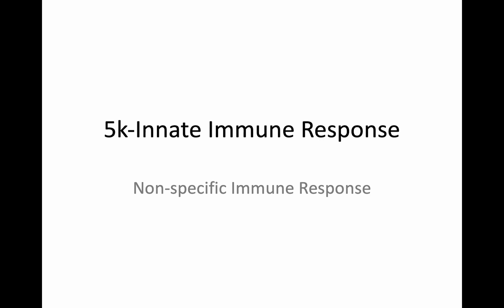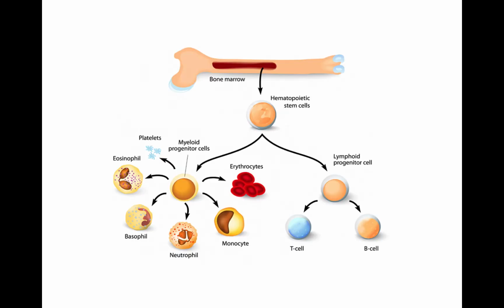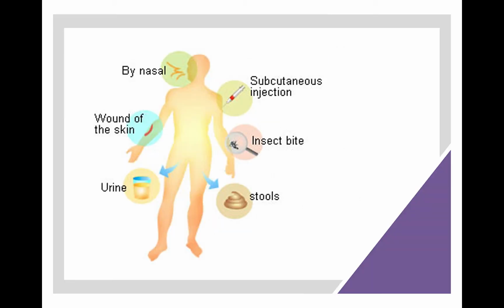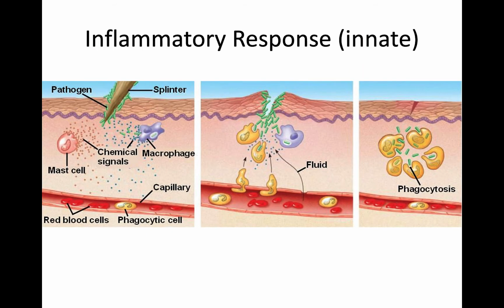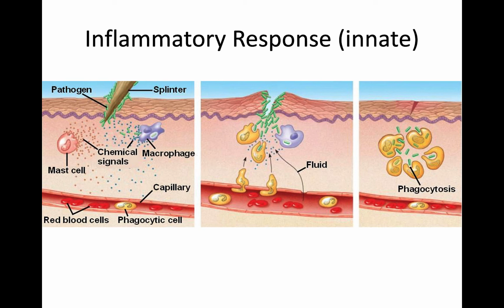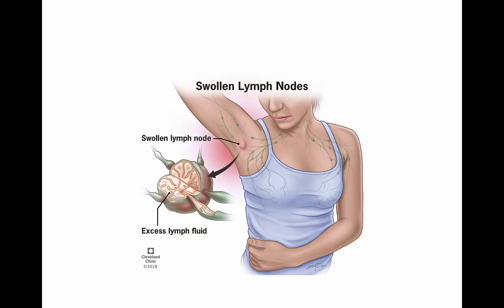5k innate immunity